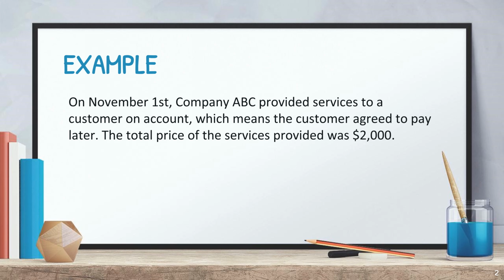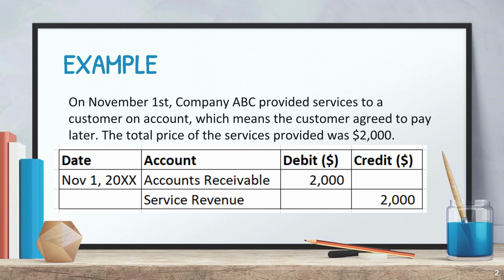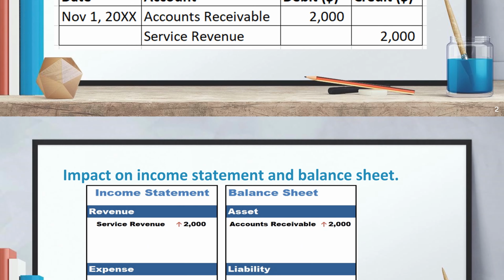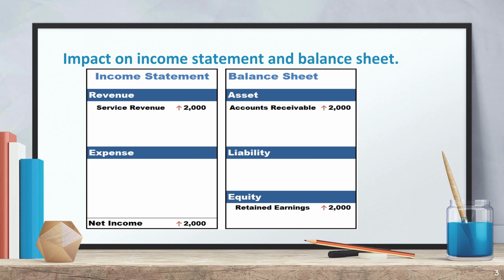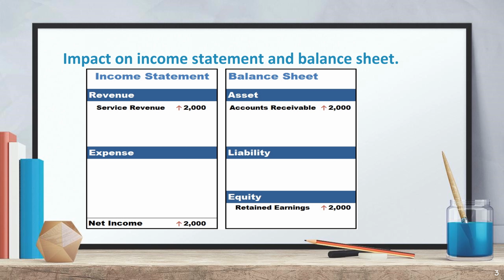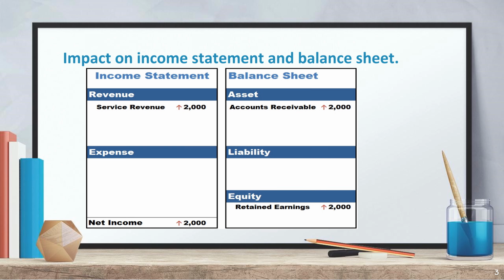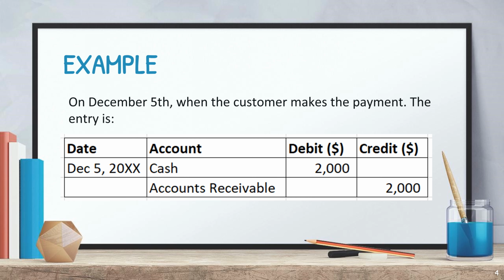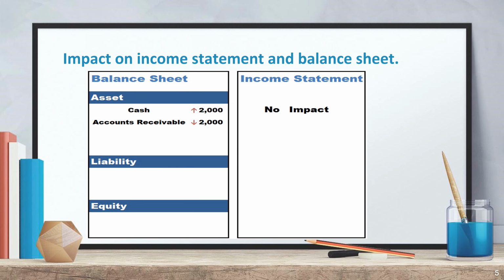Sales Journal entry when cash is not received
In this accounting lesson, we explain journal entries for sales transactions using a practical example. We walk you through the process of recording sales on account and receiving payments. Learn how these transactions impact the income statement and balance sheet. Whether you're a student or a small business owner, understanding these concepts is crucial for financial management. Watch now to enhance your accounting skills!